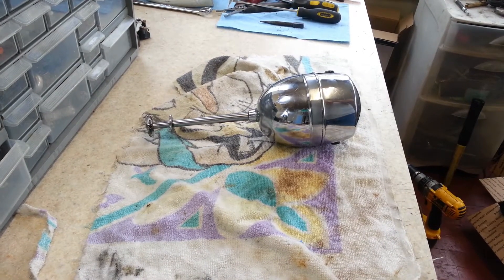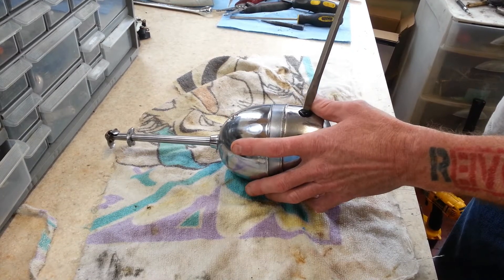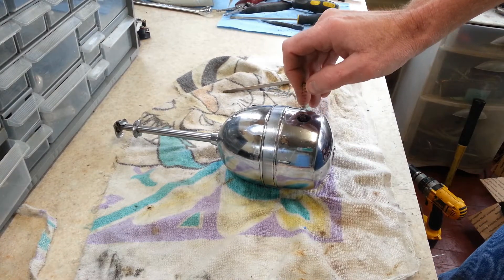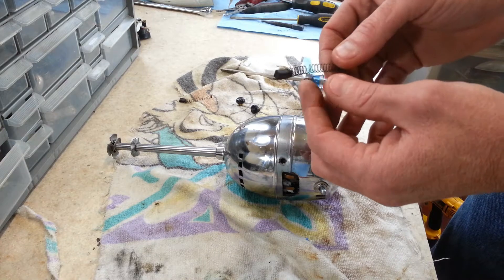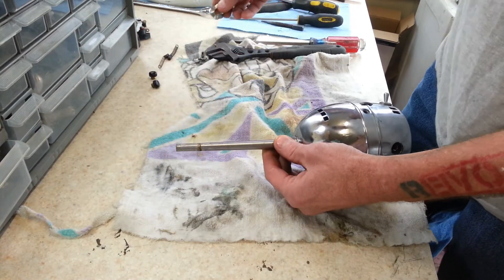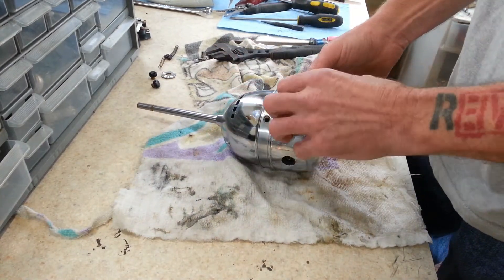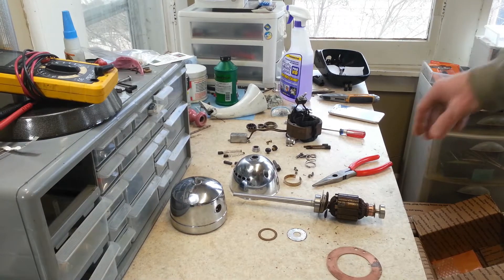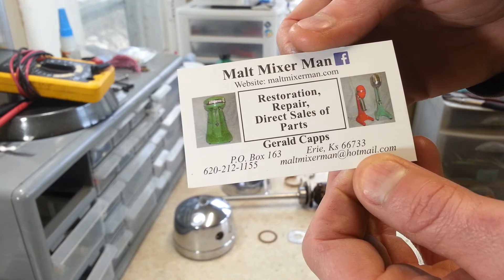Hamilton Beach Model 30 Malt Mixer service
In this video we repair the motor on a vintage Hamilton Beach malt mixer, a model 30 that needed some parts replaced
For parts and service, I highly recommend visiting the malt mixer man at his